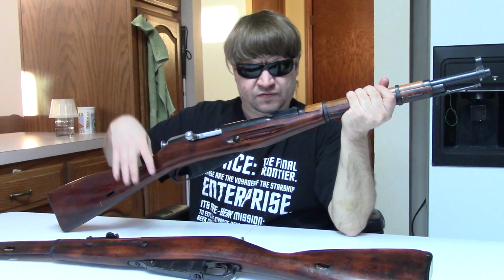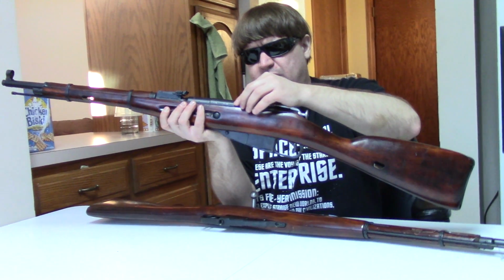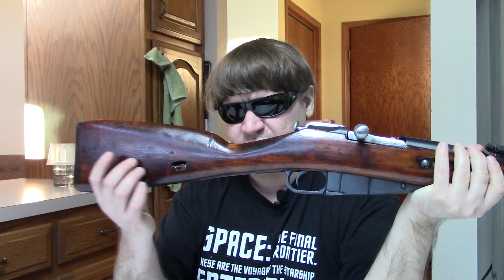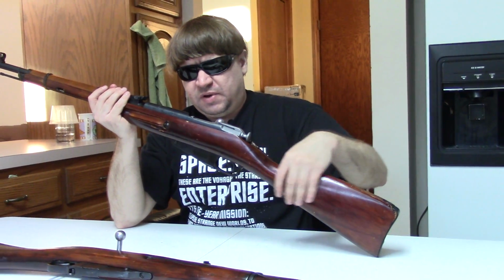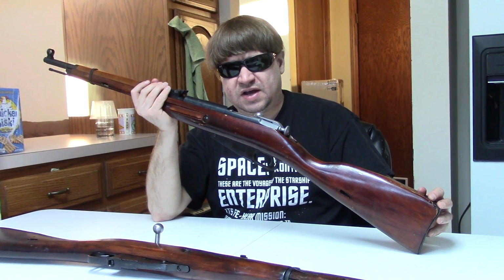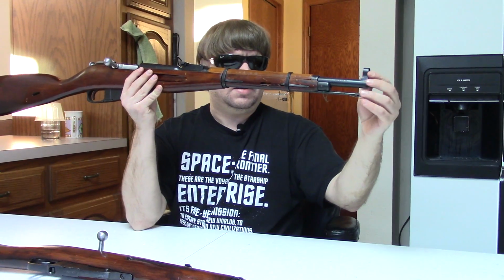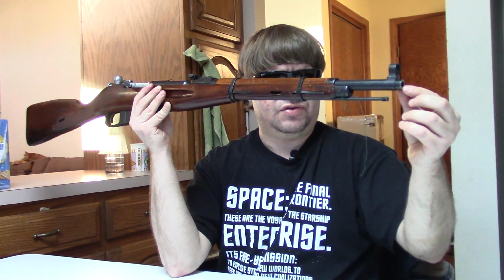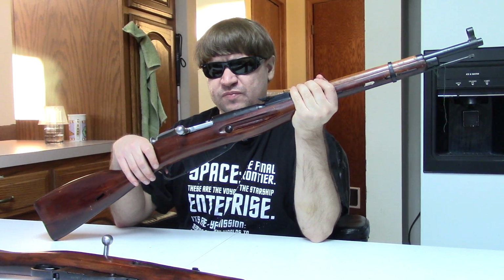1945 Russian M38 Carbine: My Favorite Mosin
In this video, we look again at what is my personal favorite Mosin-Nagant model variant; the M38 carbine. Here we look at two different examples, and just talk a bit more about the features and some interesting facts. Just a relaxed, informal little video for you on a Monday, cheers.